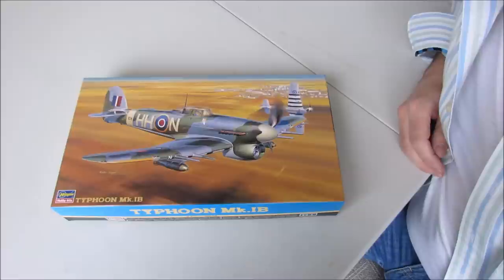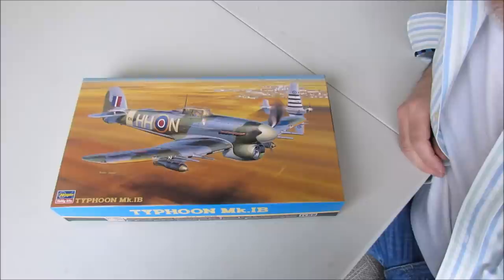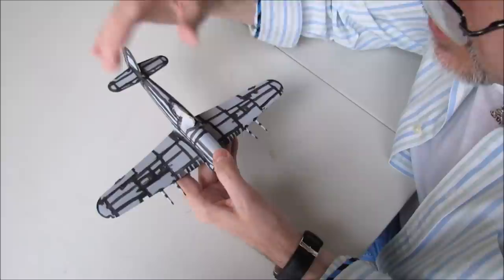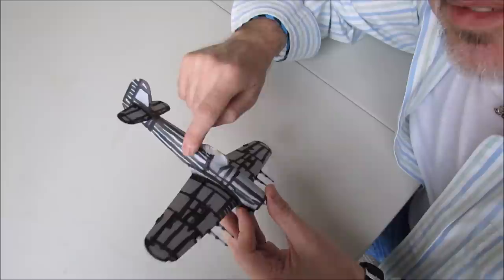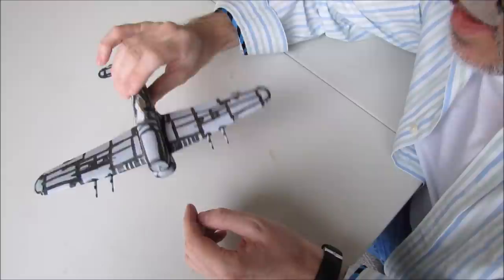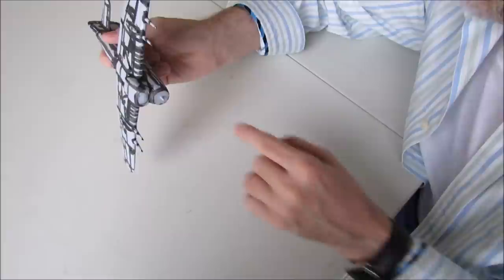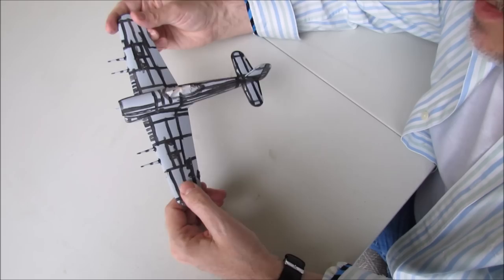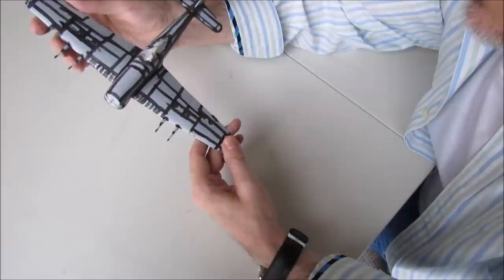Hasegawa 1/48 Hawker Typhoon Mk.1b Build Update #2 (7.8.14)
This is my second build report update for my Hasegawa 1/48 Hawker Typhoon Mk.1b.